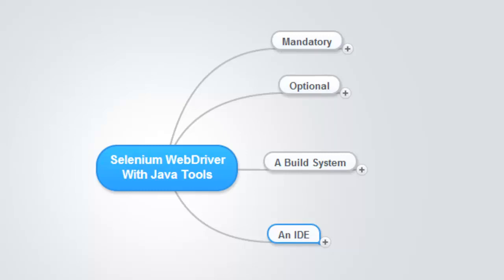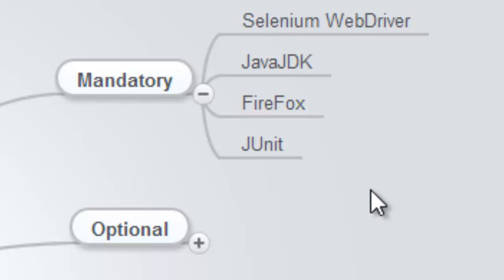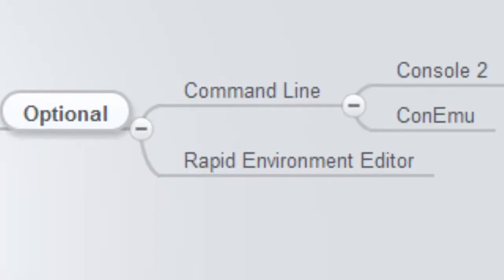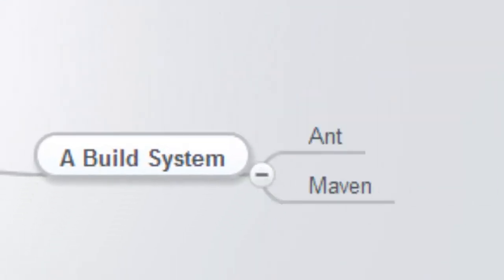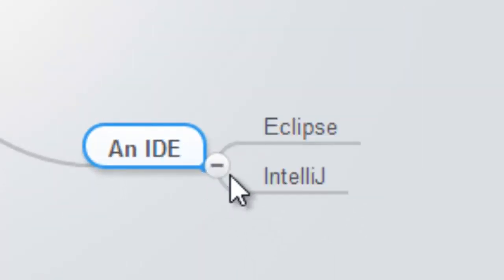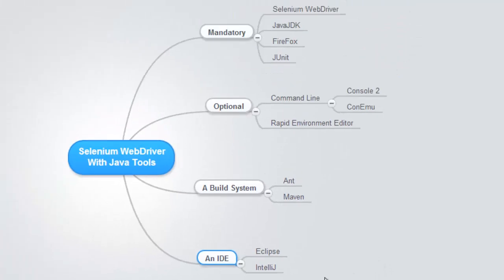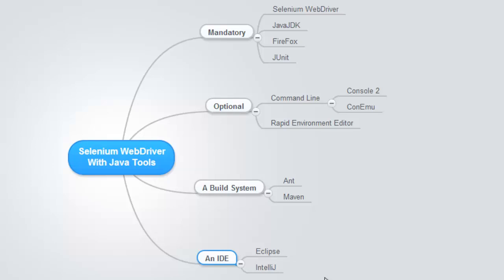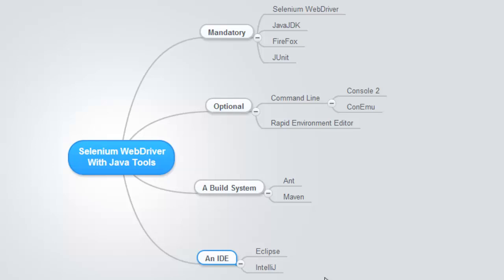What tools do I need to install to use Selenium WebDriver With Java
This video is a video from "Start Using Selenium WebDriver With Java", a free online course which helps you get started with Selenium WebDriver.

This video provides an overview of what tools we need to install to use Selenium WebDriver with Java. And which ones we need to install together to follow the course.